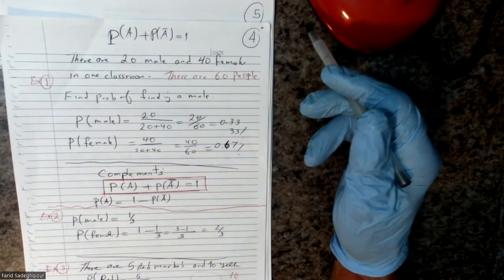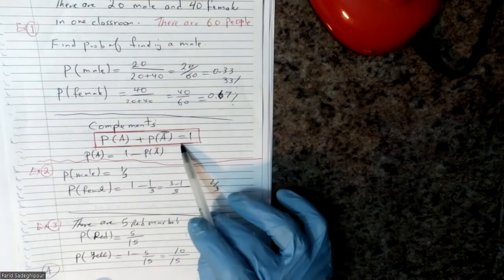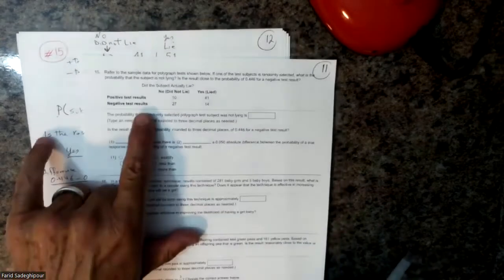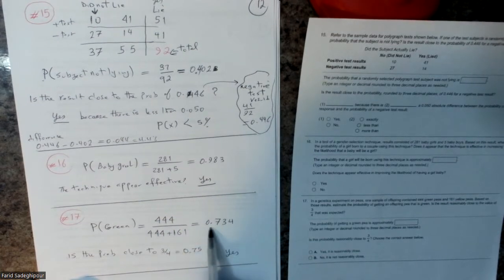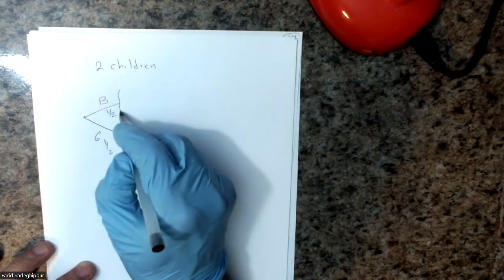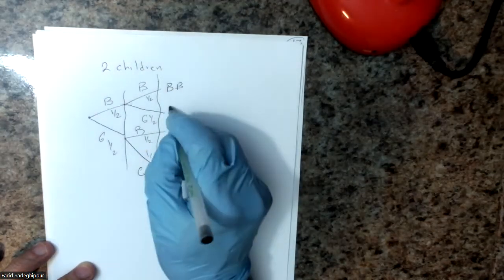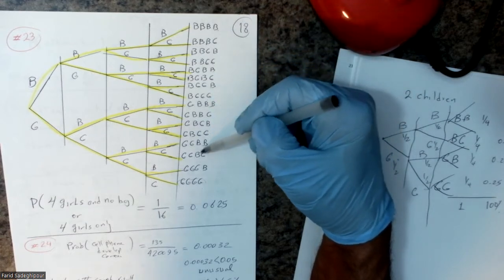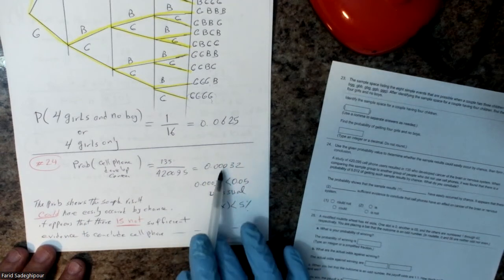Section 4 1 Homework Lecture